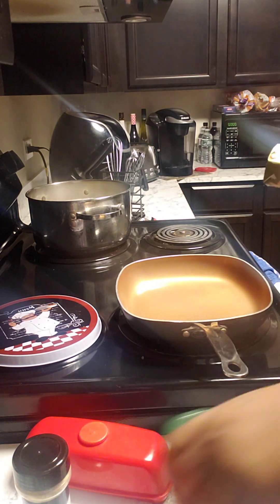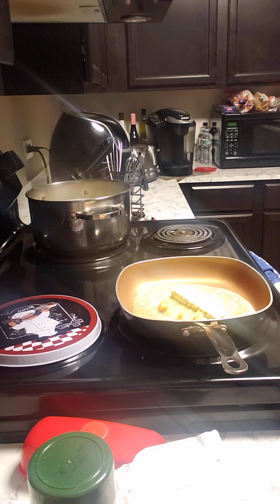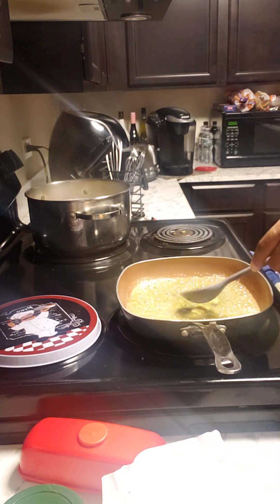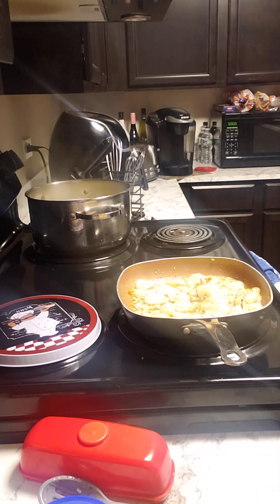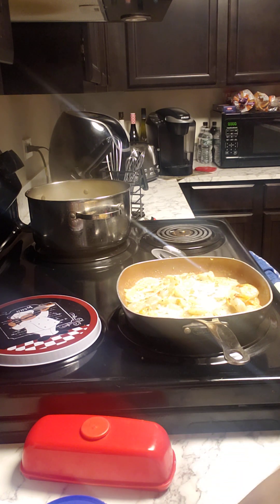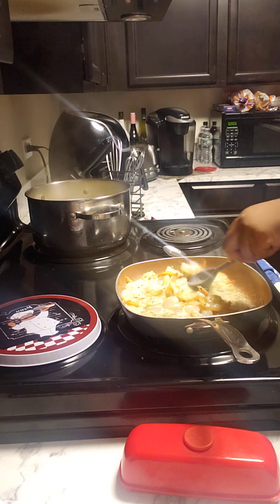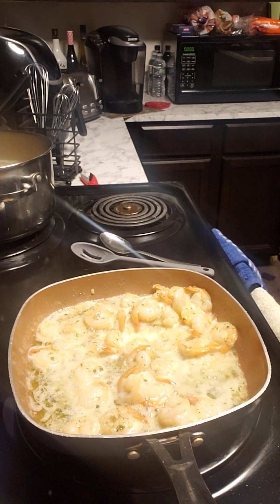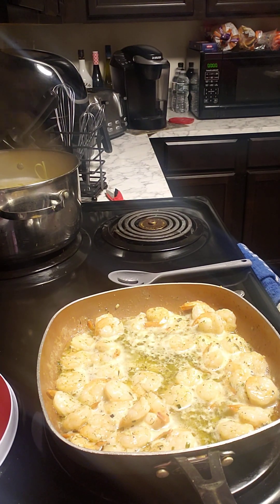Shrimp Scampi w/noodles 🍤🧈 Delicious